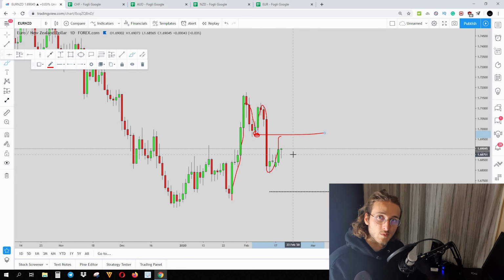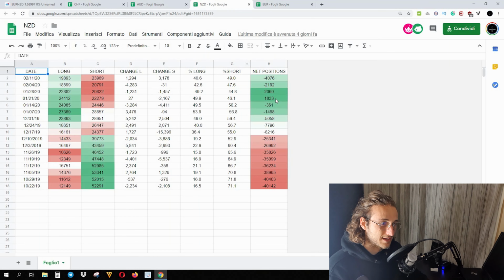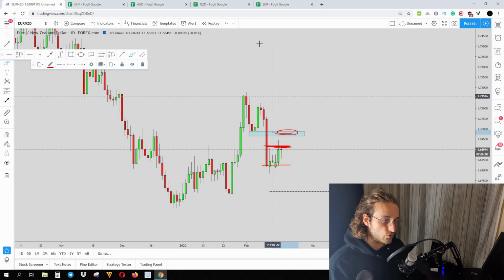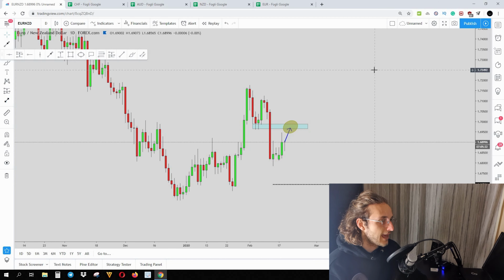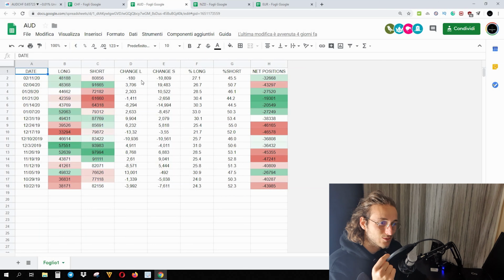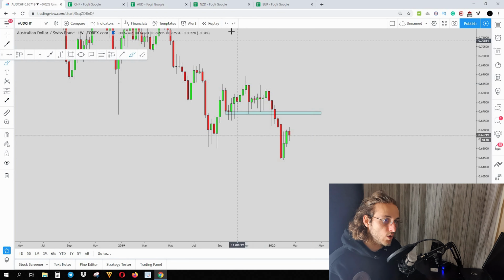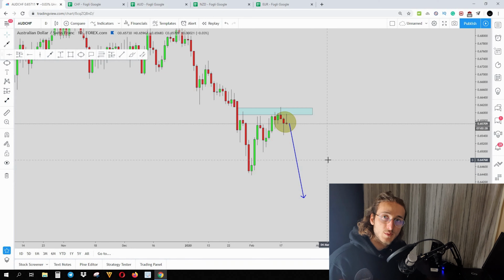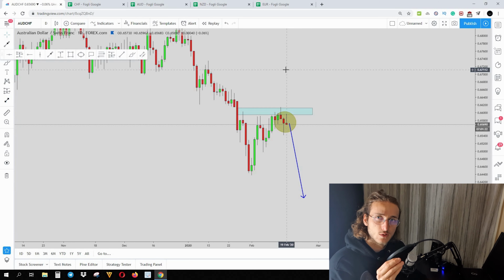Trade Ideas: order flow and multi-timeframe analysis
In this video you will see me analyze live market situations and you will improve your analysis skills by watchnig me break down pairs using multi-timeframe analysis and order flow tables.